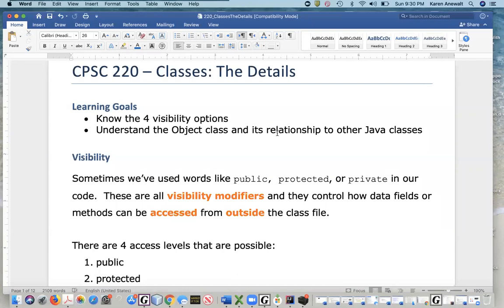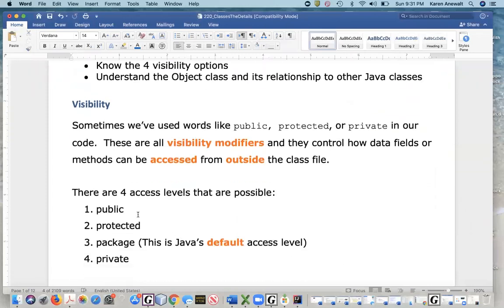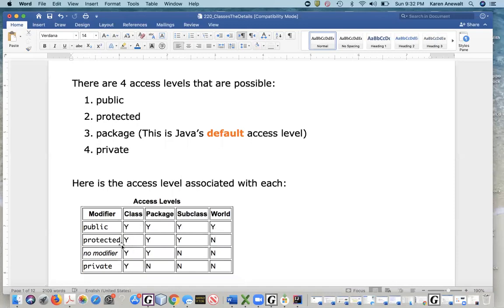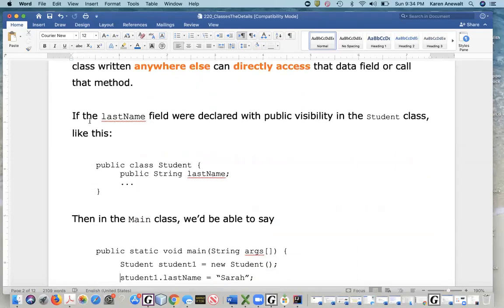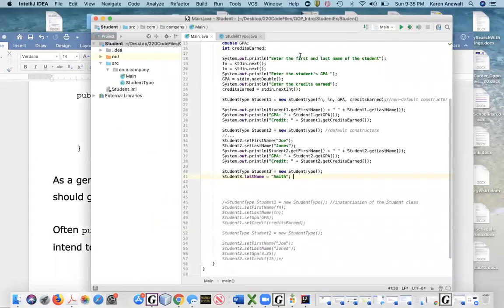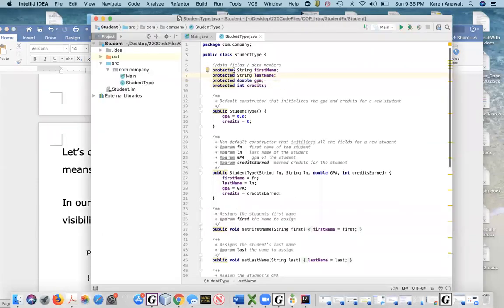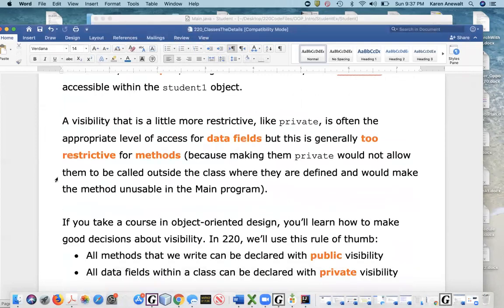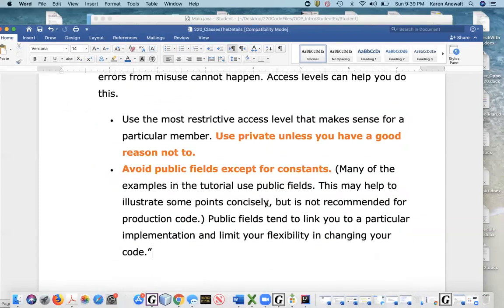CPSC 220 ClassesTheDetails Part1: visibility